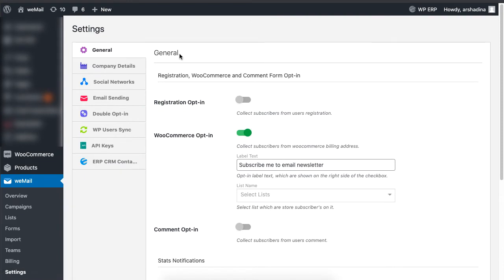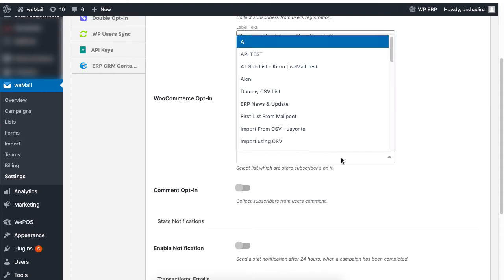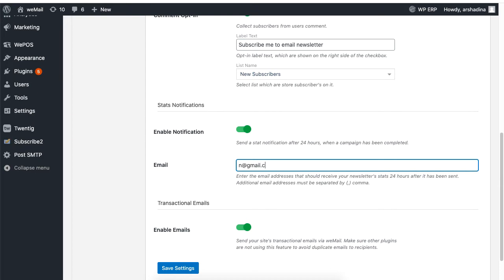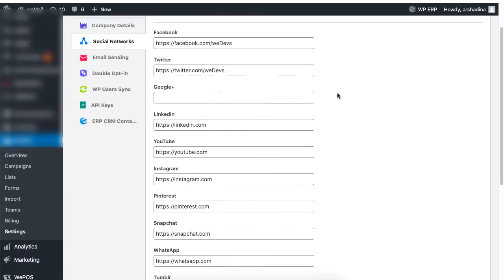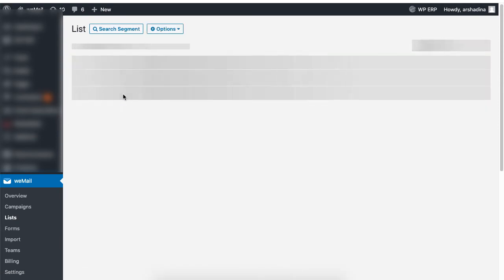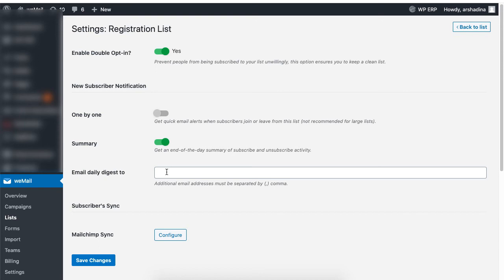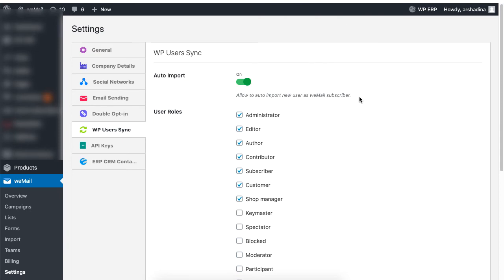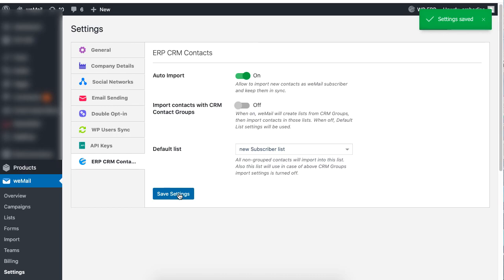How to configure weMail for managing your Subscribers smartly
Look no further than this informative tutorial video. In this video, you'll learn how to use weMail, a powerful email marketing solution designed specifically for WordPress, to manage your email subscribers more efficiently.

The presenter takes you through a step-by-step guide on how to configure weMail settings to create custom subscription forms, import and export subscriber lists, and segment subscribers based on their interests and behavior.

With the help of visual aids and practical tips, the presenter makes it easy to understand and use the various features of weMail. You'll also learn about the importance of segmenting your subscribers and how it can help you personalize your email campaigns and achieve better results.

Whether you're a small business owner, a marketing professional, or an email marketing enthusiast, this tutorial video is a valuable resource that will help you streamline your email marketing efforts and achieve better results.

By configuring weMail for managing your subscribers smartly, you'll be able to target your email campaigns more effectively and improve engagement with your audience.

So why wait? Watch this video today and take the first step towards smarter email subscriber management with weMail!

📹Time-stamp:

- General 00:21
- Company Details 2:20
- Social Networks  2:39
- Email Sending 2:49
- Double Opt-In 3:11
- WP Users Sync 5:03
- ERP CRM Contacts 5:16